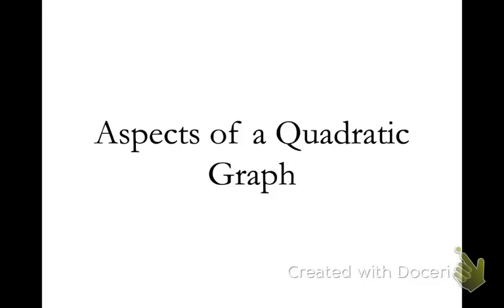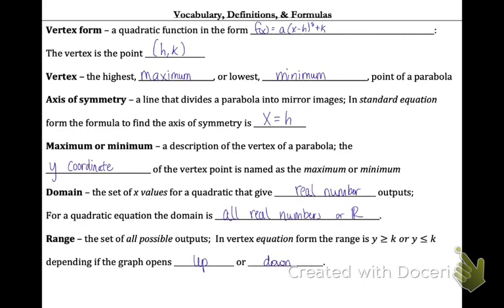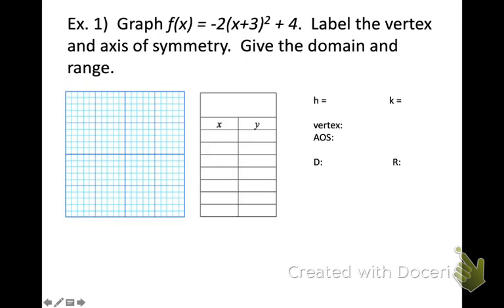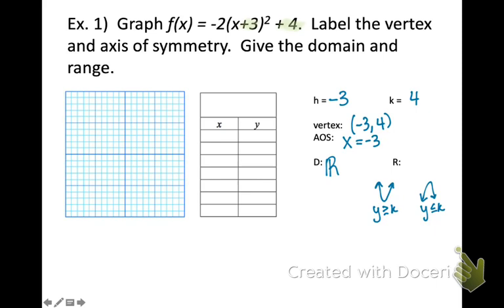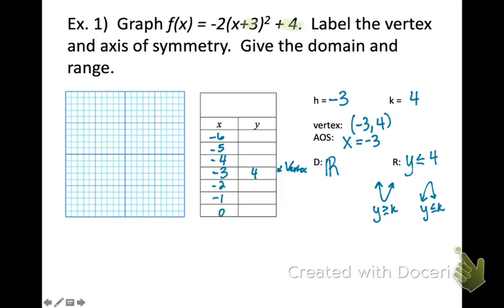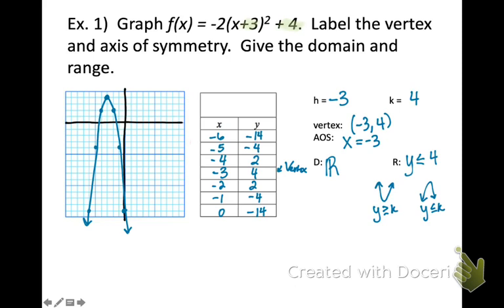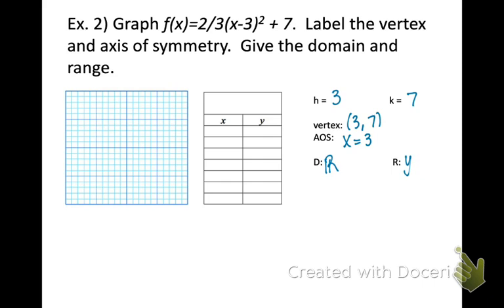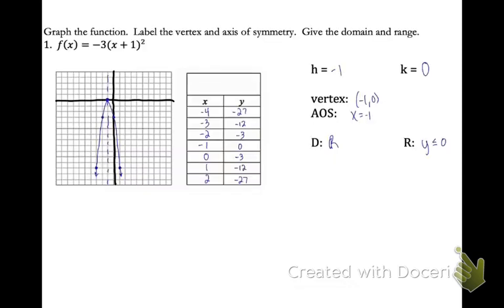Alg 2 6.B Notes